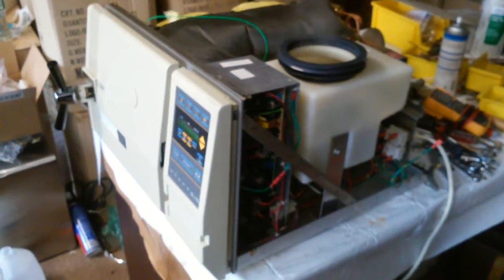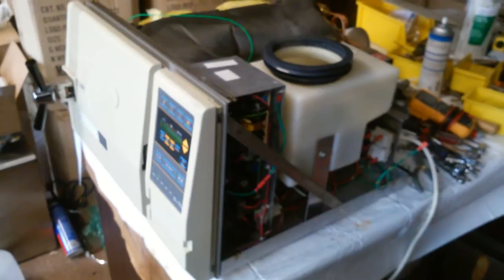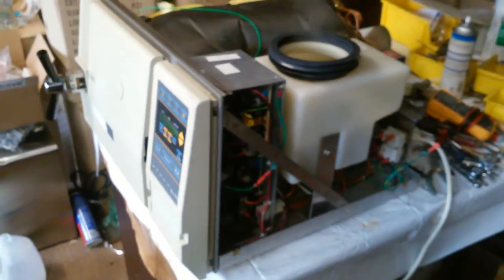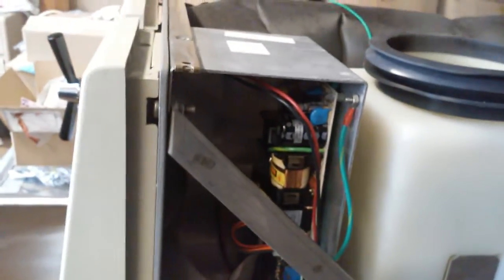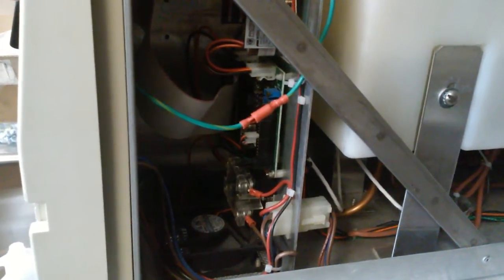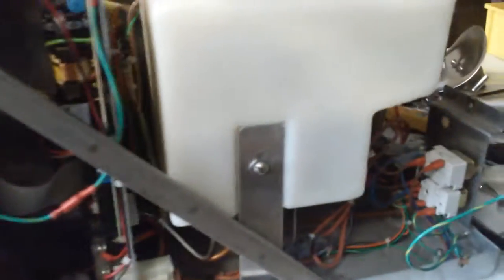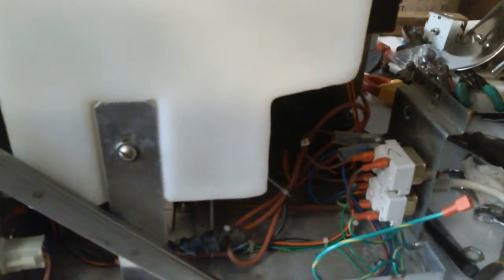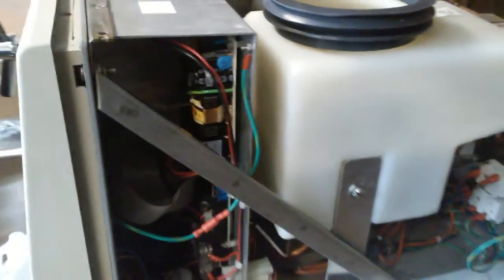How to fix Tuttnauer 2340 2540 E EA EZ autoclave sterilizers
we provide this video to show you how to repair Tuttnauer E, EA EZ series sterilizers. such as: 2340E, 2540E, 2540EA 2340EA, EZ9 EZ10, actually 3870E/EA are similar.